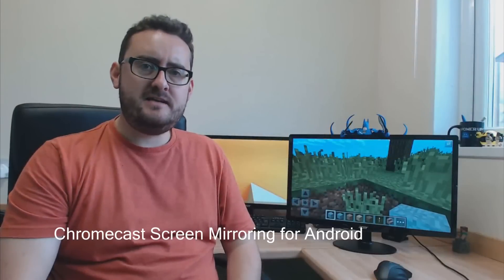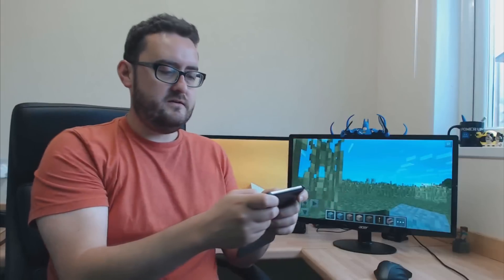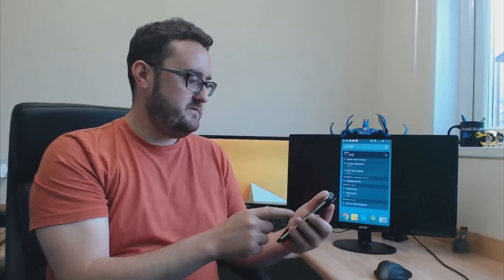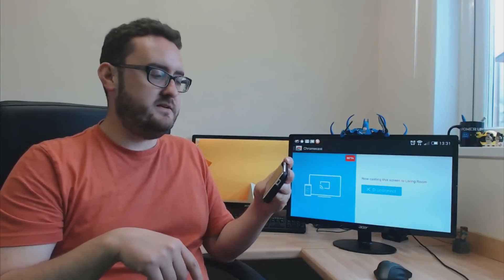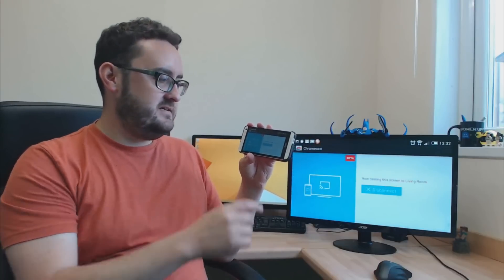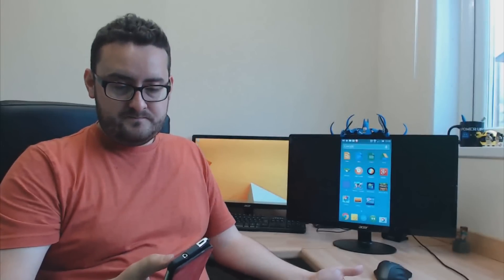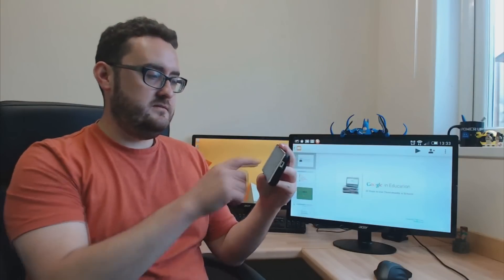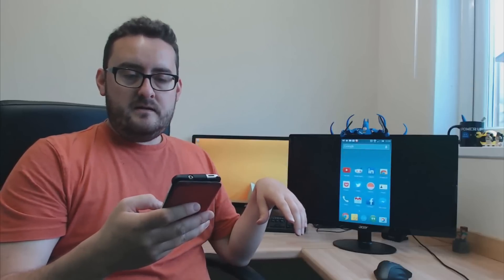Android to Chromecast Screen Mirroring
It's finally here! You can now mirroring your Android phone or tablet to a classroom projector or TV through Chromecast. We take Android screen mirroring for a test drive!